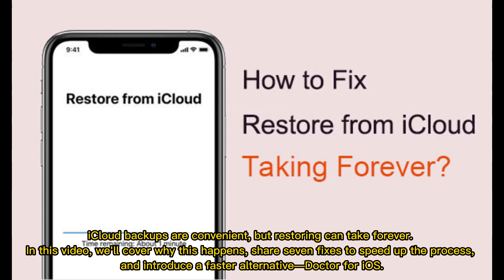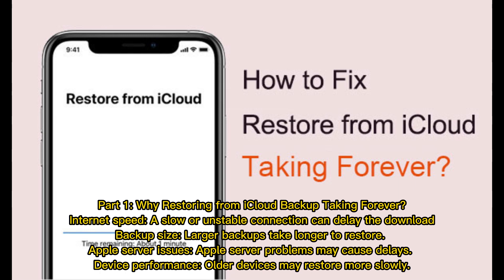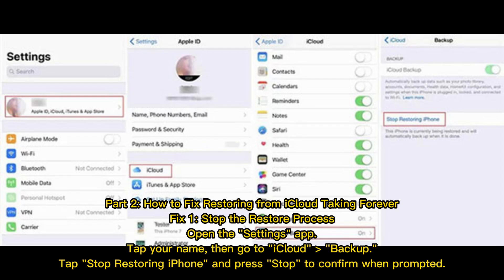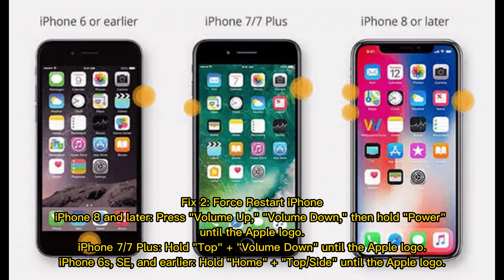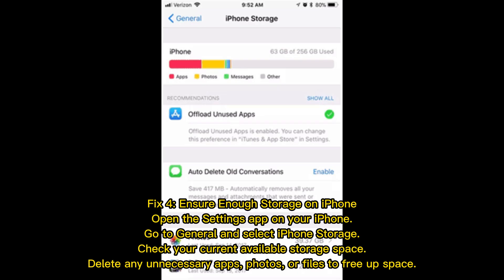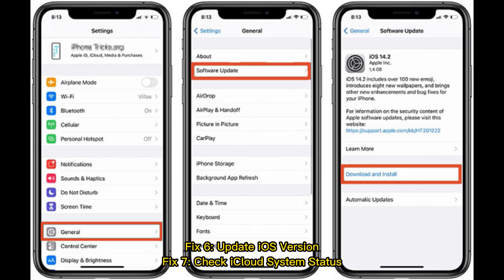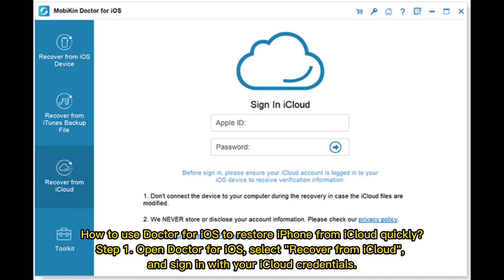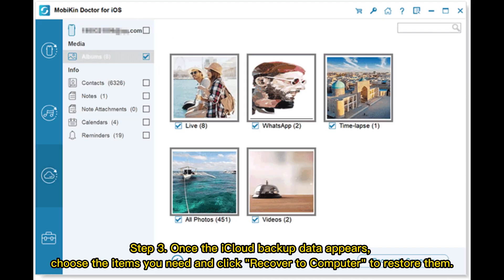7 Quick Fixes to Restoring from iCloud Backup Taking Forever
If your restore from iCloud is taking forever, it could be caused by a slow internet connection, too large a data file, a server problem, etc. This guide provides seven effective solutions to speed up the iCloud restore process.

00:00 Start
00:18 Part 1: Why Restoring from iCloud Backup Taking Forever?
00:39 Part 2: How to Fix Restoring from iCloud Taking Forever
02:18 Part 3: The Best Alternative to Restore iCloud Backup [Faster]